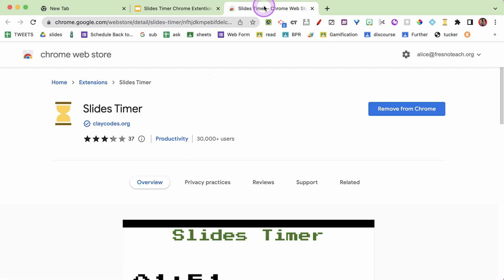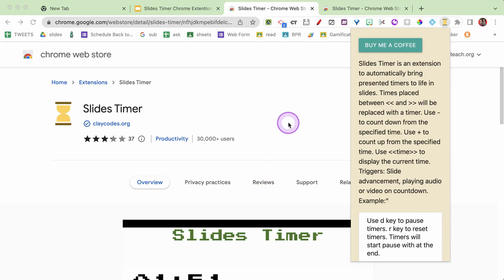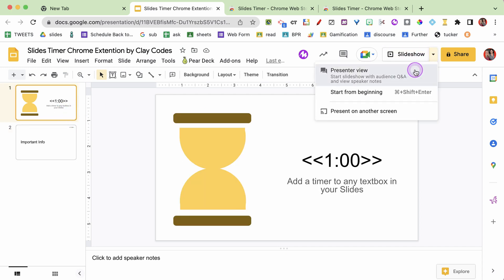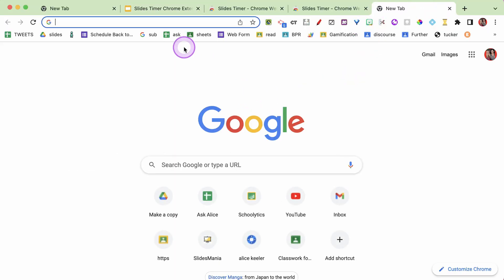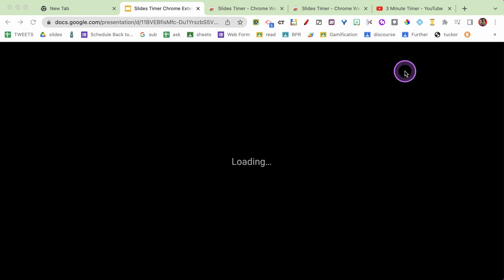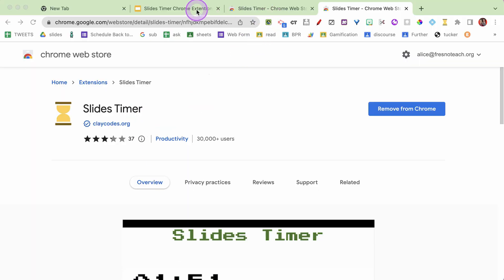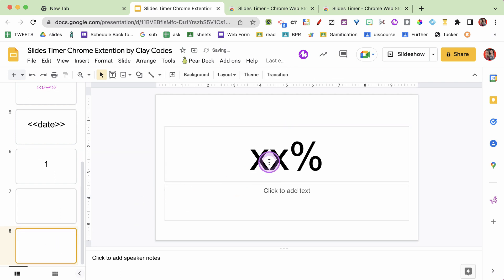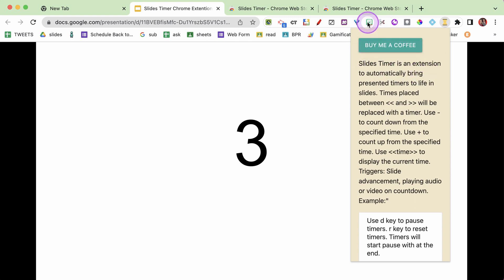Slides Timer for Google Slides™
You need a countdown or a countup timer while presenting in Google Slides. WELL NOW YOU CAN! Use Slides Timer!